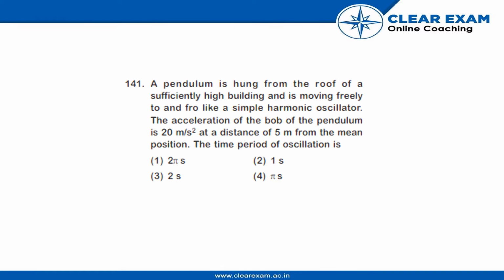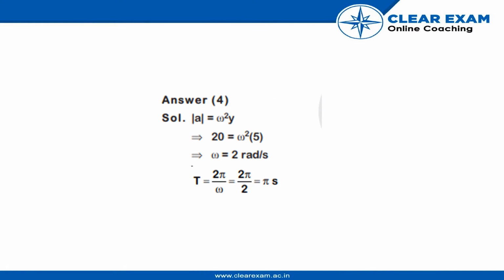NEET Previous Year Paper 2018 | Physics | ClearExam | SET QQ | Question 141